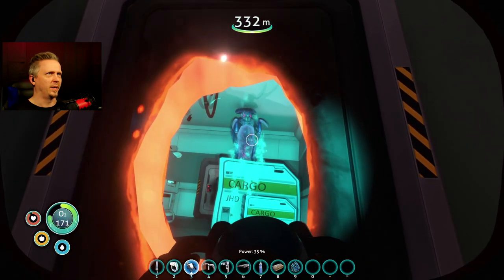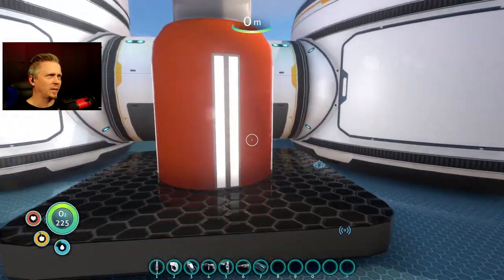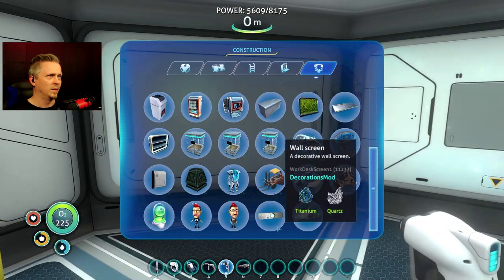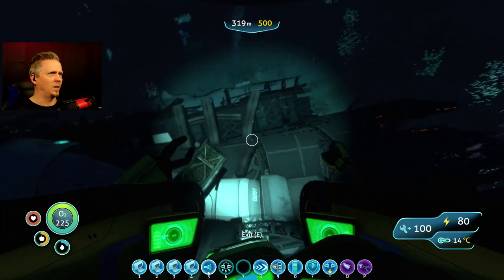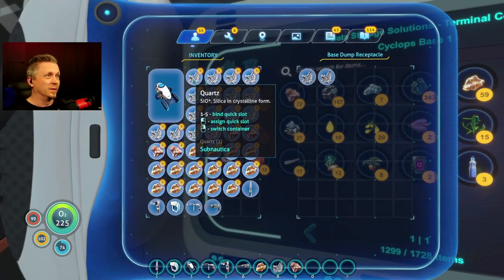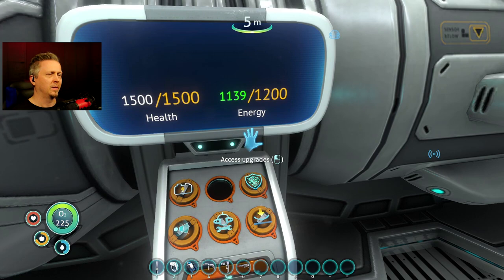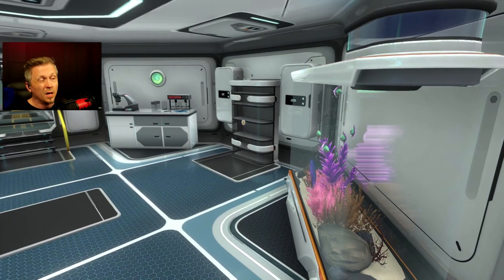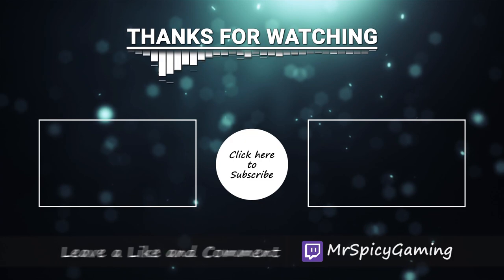SOME FANCY NEW BASE DECOR - Subnautica Modded S3 Ep6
So I wanted to do a lot of building this time in the base, but it made me realized I'm still missing a bunch of stuff. At least there is a new update to the Wind Turbines mod.